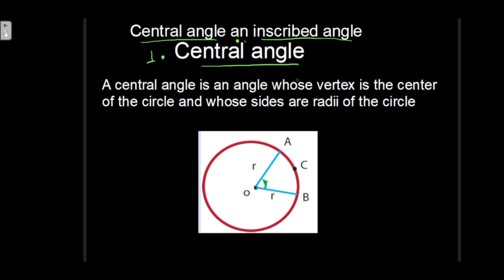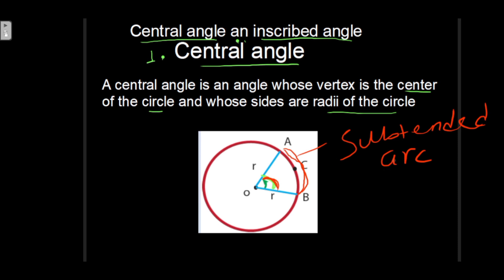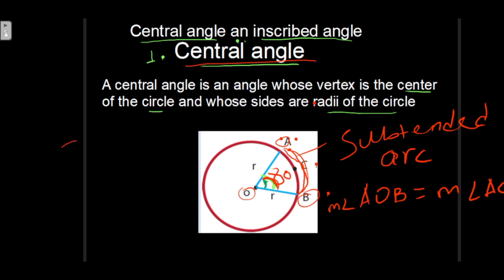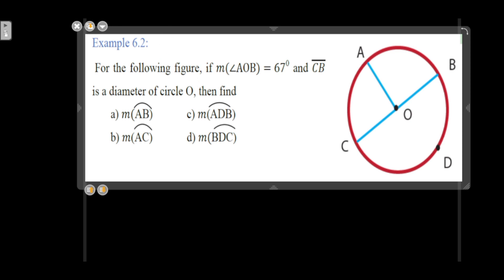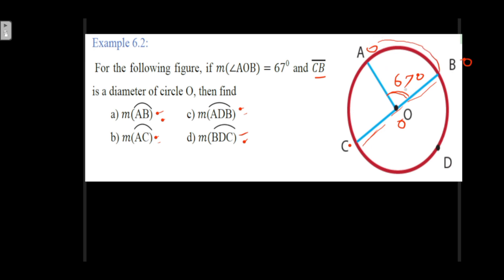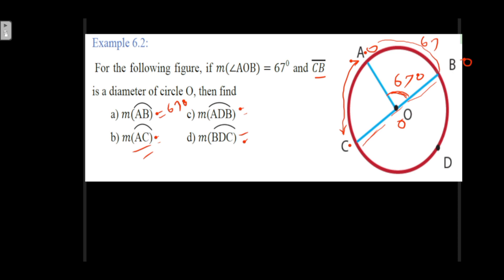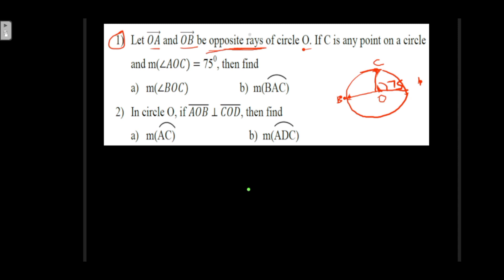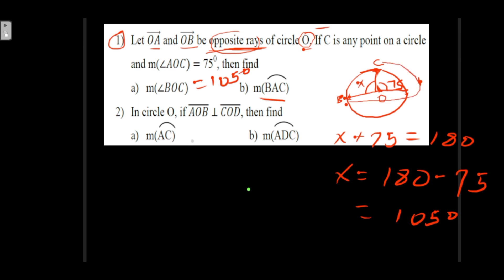how to find central and inscribed angle/ in Amharic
this circular geometric tutorial video is about how to find central angle and inscribed angle. if the vertex of the circle is on the center of the circle and its sides are the radii of the circle then it is central angle. central angle equals to subtended arc.